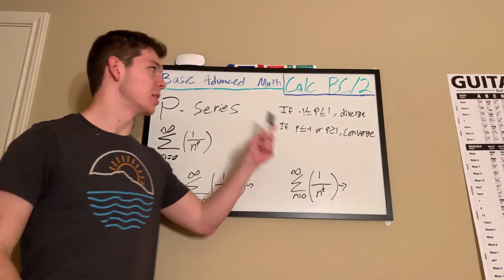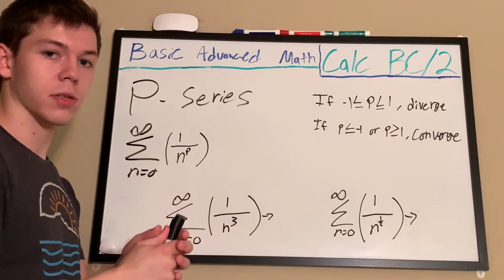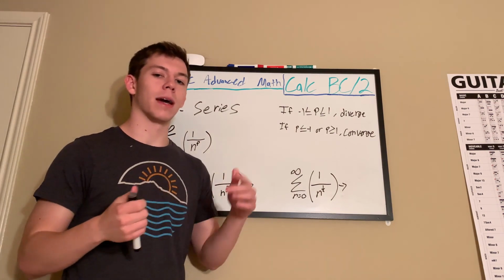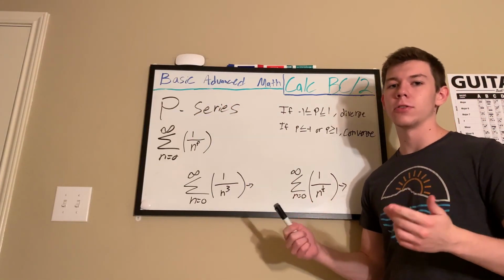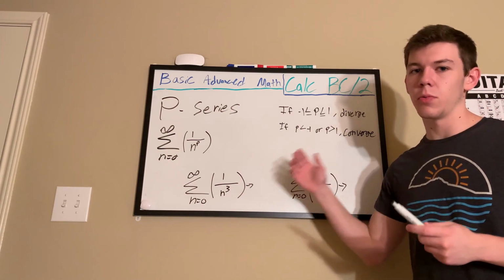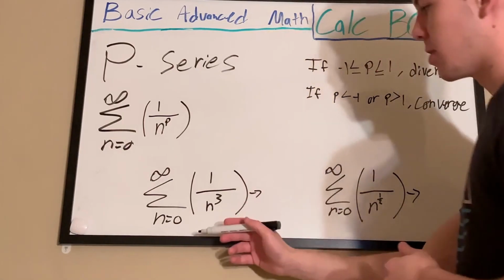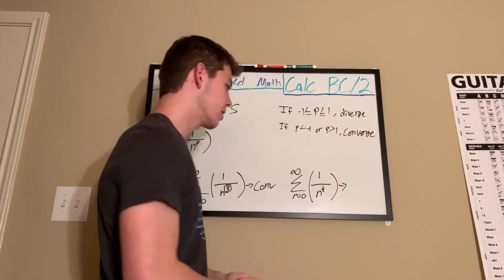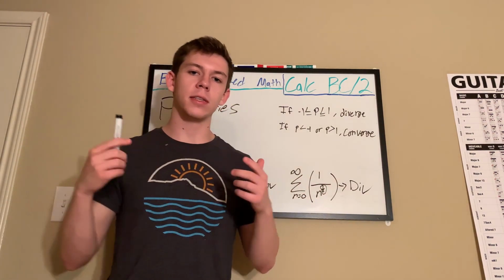P series in 2 minutes: Everything you need to know -- Calculus 2 BC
There is a hole in my shirt because I am homeless, not a cowboy. Hopefully this is more clear than khan academy, because we don't mess with them here. Have any Q's, let us know.

God Bless, bam